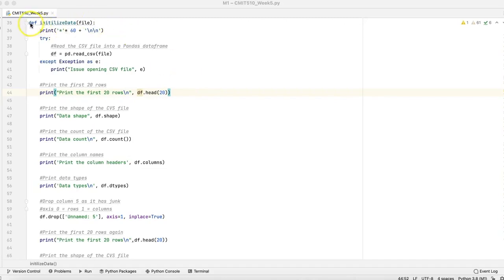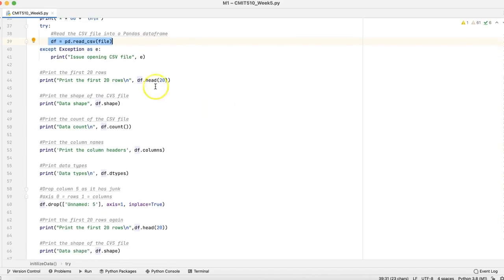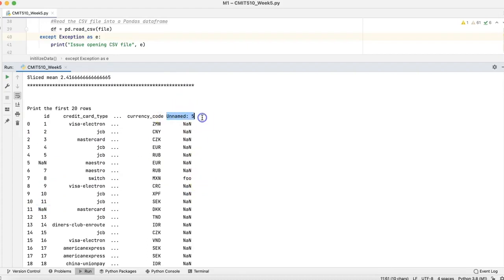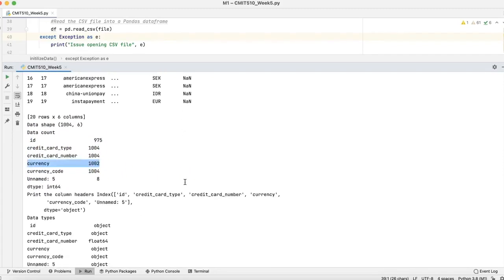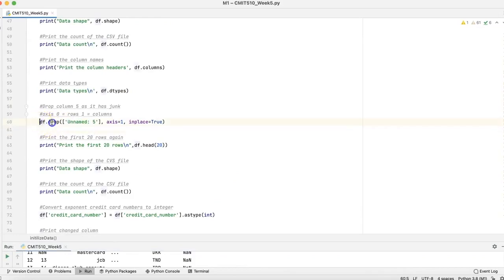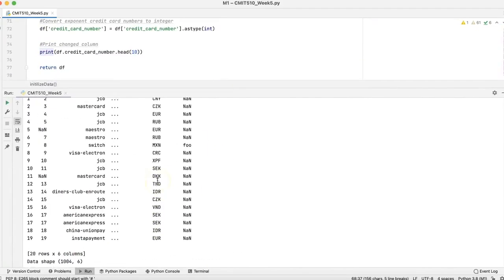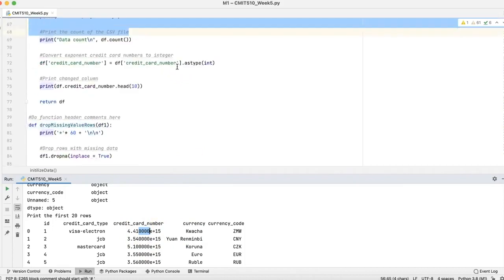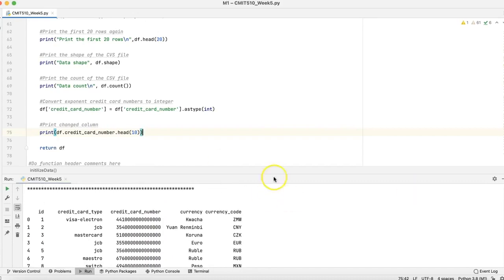CMIT-510: Week 5 - Feature Reduction and Formatting Data